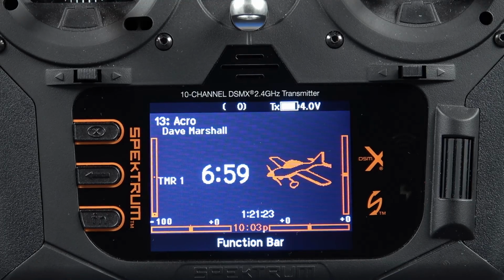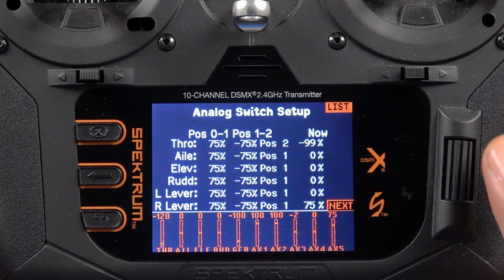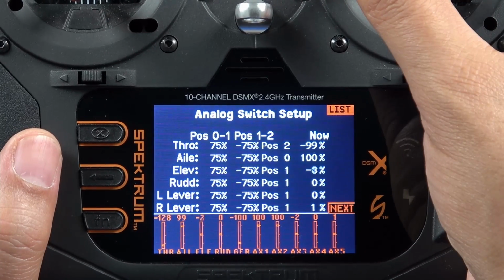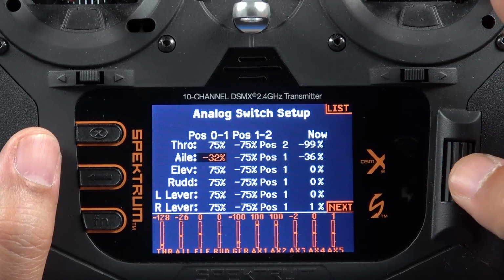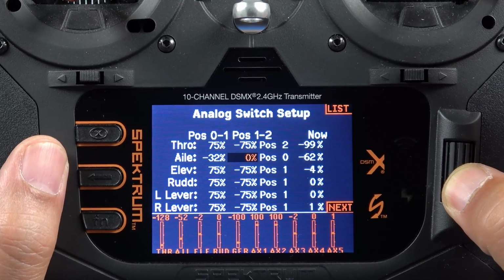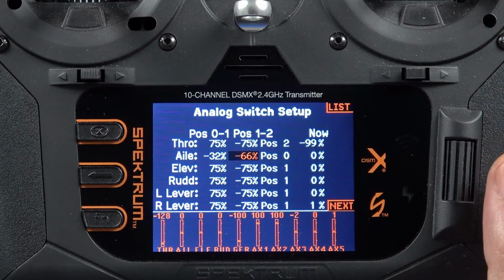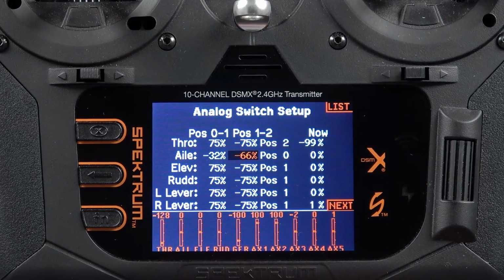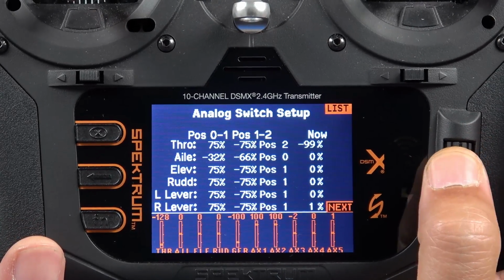Spektrum NX Series Tutorials - Analog Switch Setup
In this video we'll be checking out how to use the analog switch setup function in the Spektrum NX Series Transmitters.

*** PRODUCT LINKS ***

If you would prefer to make a contribution via PayPal, you can do so here:

*** VIRTUAL FLY-IN ***

On the first Monday of every month, we host a LIVE Virtual Fly-In using RealFlight 9.5. We typically hold contests, and put a $25 gift certificate up for grabs! All contributions to the channel made on a virtual Fly-In Night will go to the winner of the Fly-In Contest in a winner take all format! Always fun! See you there!

*** SOCIAL MEDIA ***